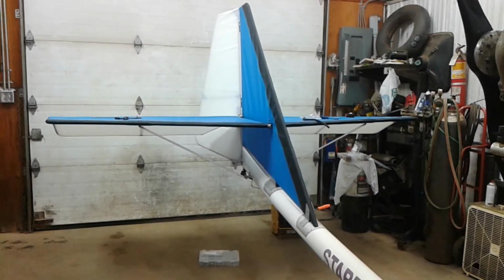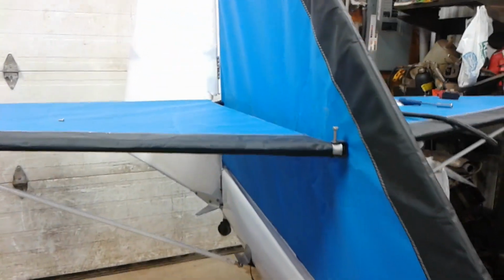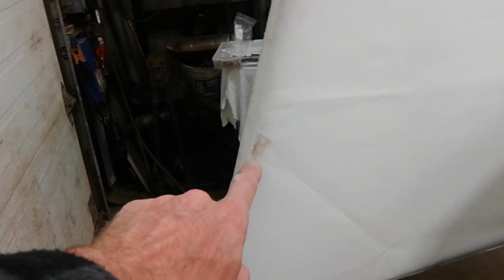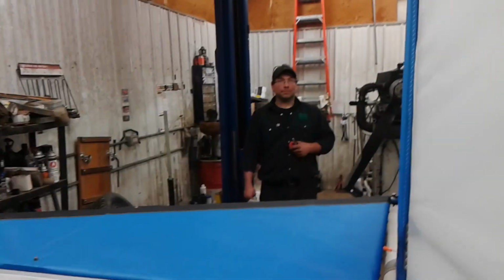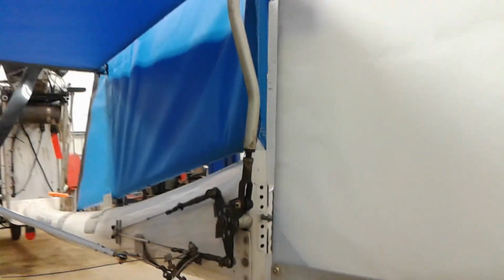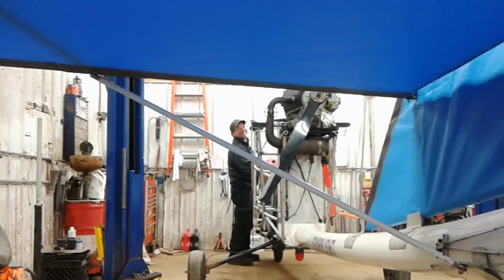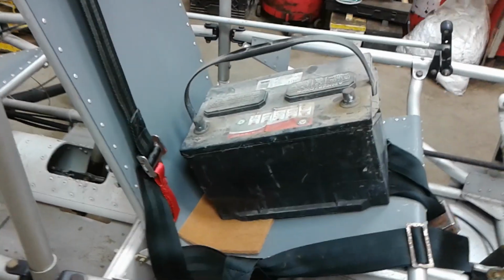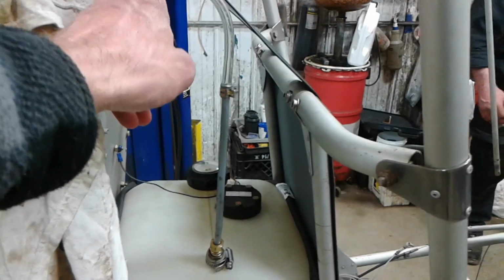Tail Feathers | CGS Hawk: Update 3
Dave's been working away quietly in the shop getting things done bit by bit.